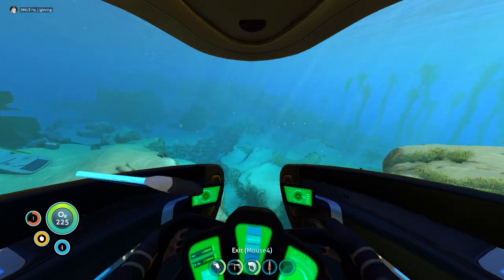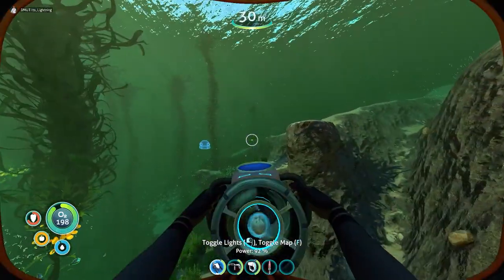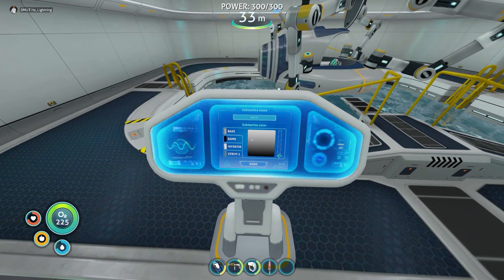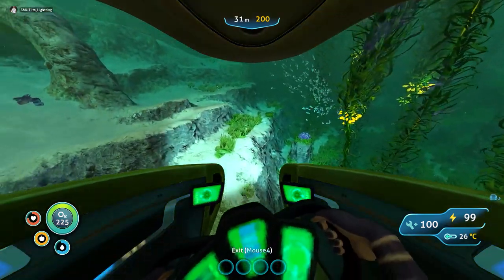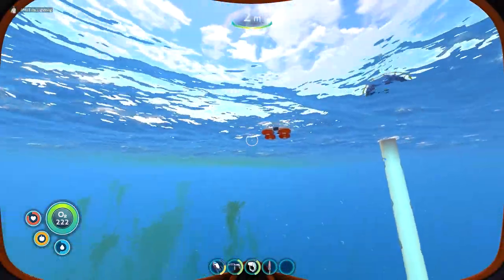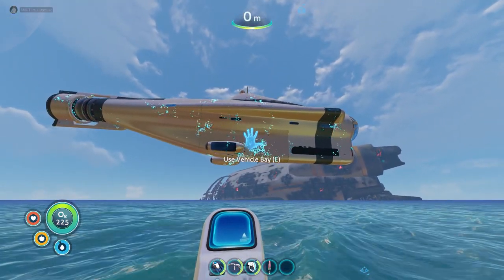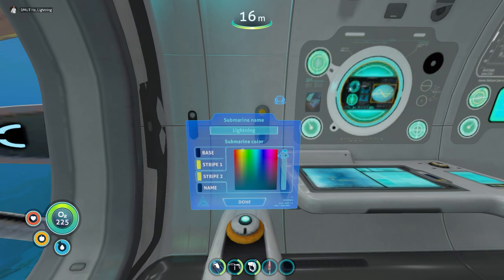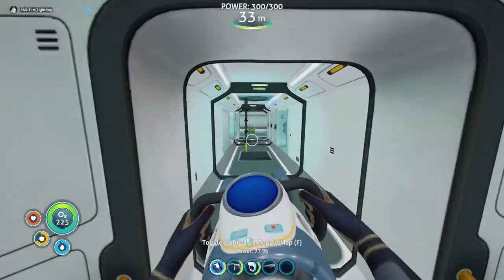THE REAPER ALMOST KILLED US | Subnautica #7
In this video we build our cyclops and we fight a reaper!!

Thank yall for all the support through out the times. I'm am greatly thankful for all of you.